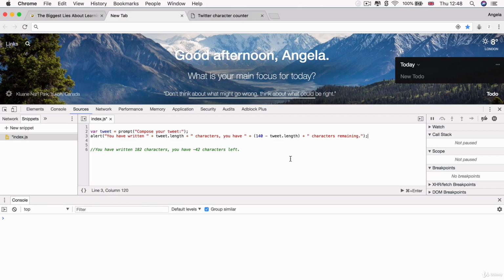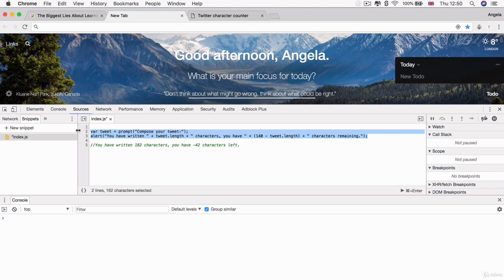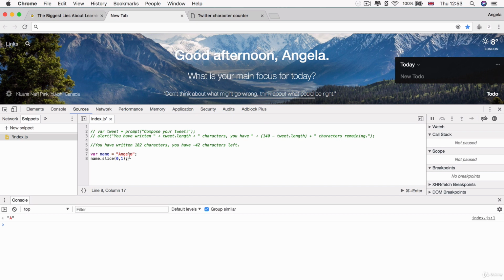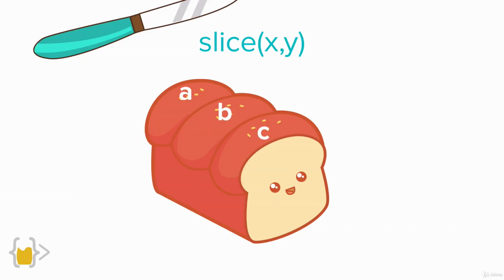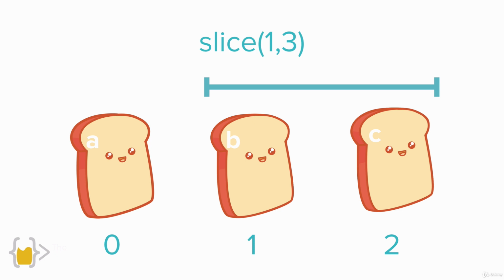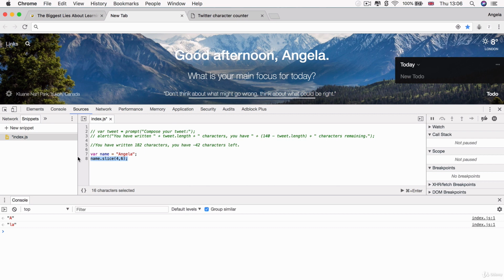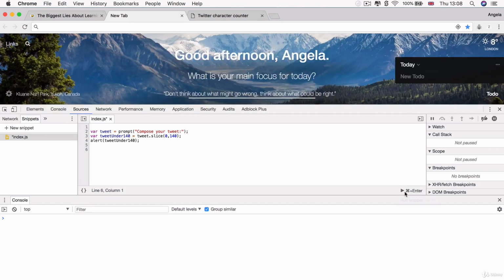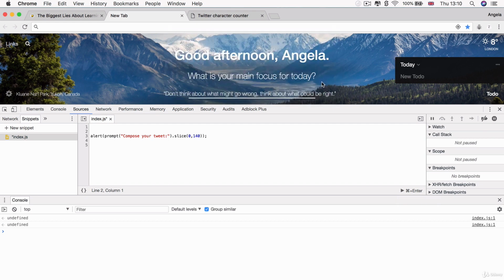Slicing and Extracting Parts of a String